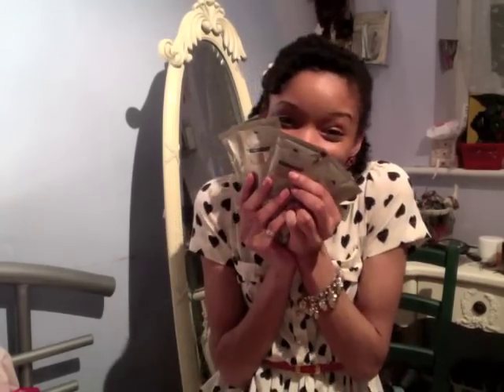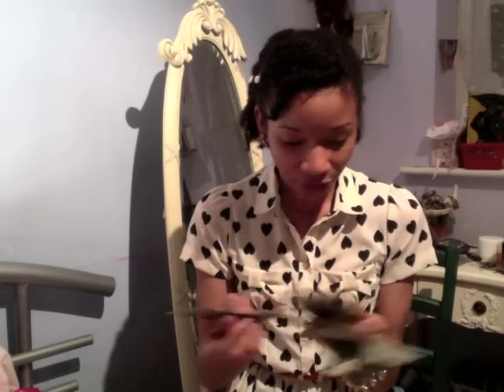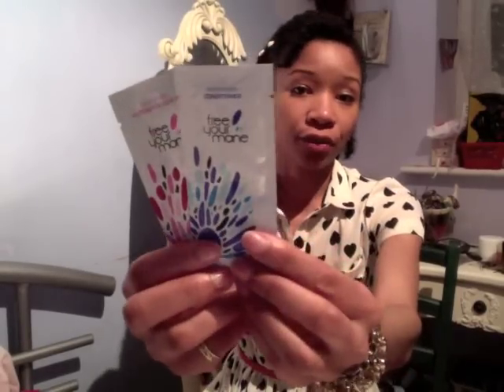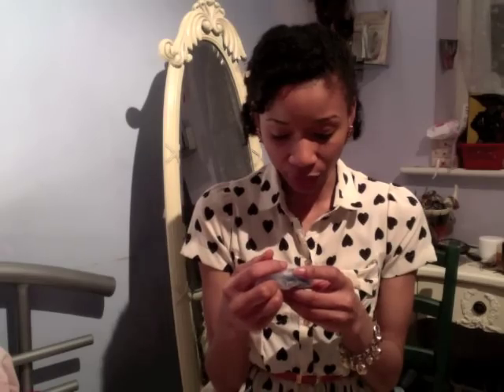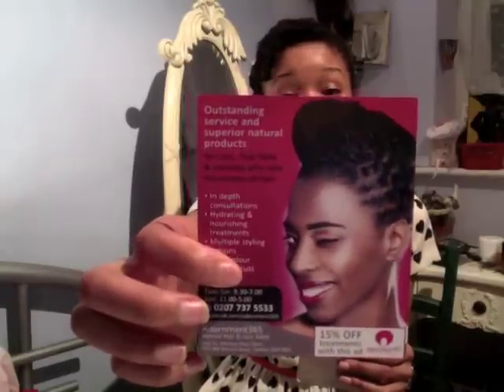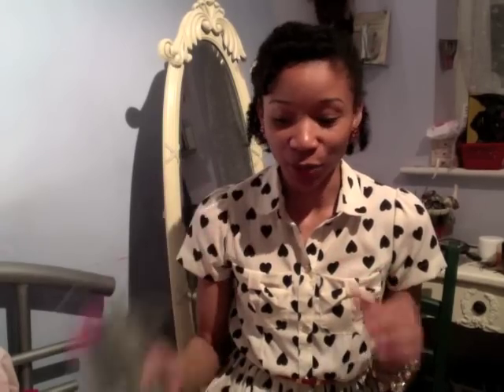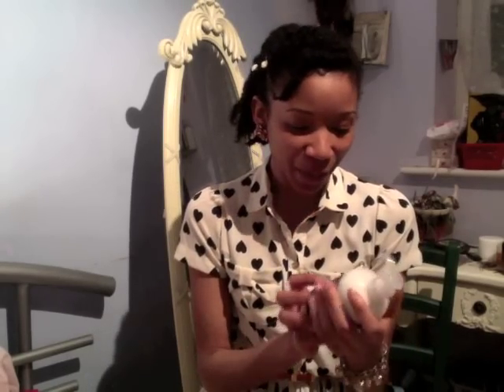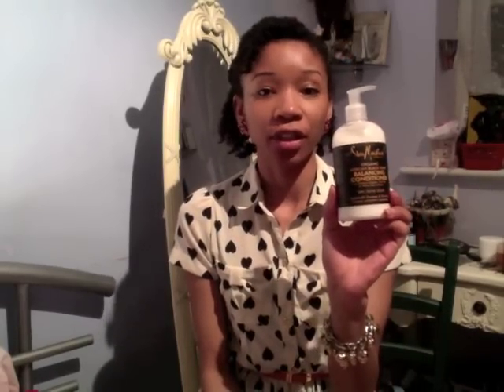Back from the Gidore Event with Felicia Leatherwood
I was so happy when I got back from the Gidore Multi-Textures Workshop with Felicia Leatherwood, that I wanted to film a quick vid. The proper one will follow soon but this is just a quick review, a look in the goody bag & a few pictures.

Like Me: Facebook/crystalafro

Song - Go Baby
Artist - Lupe Fiasco